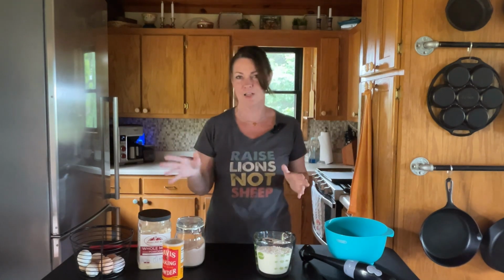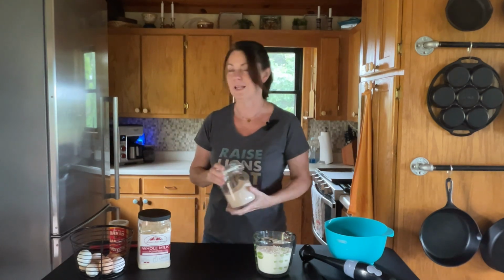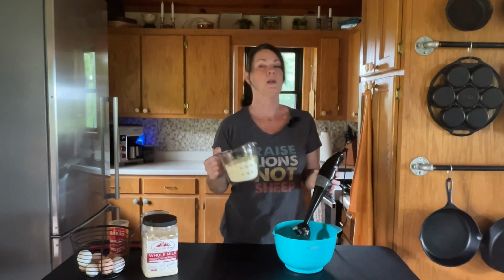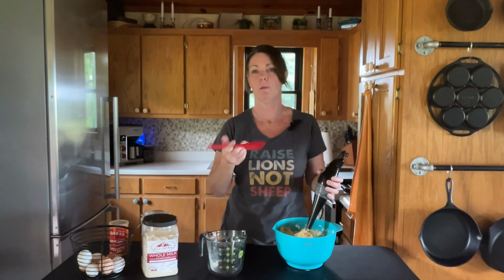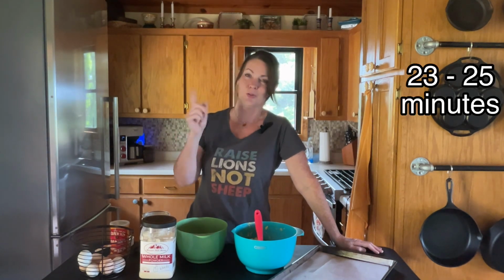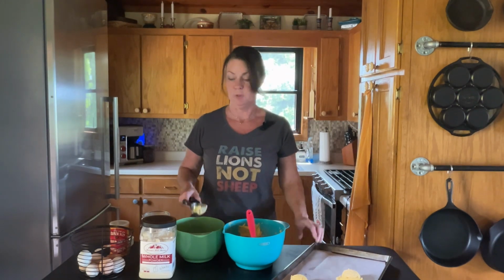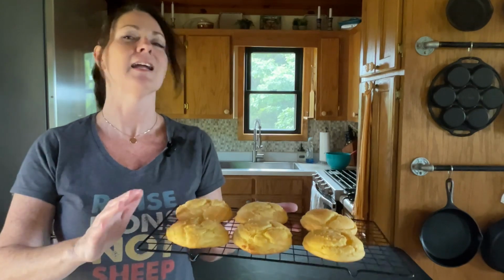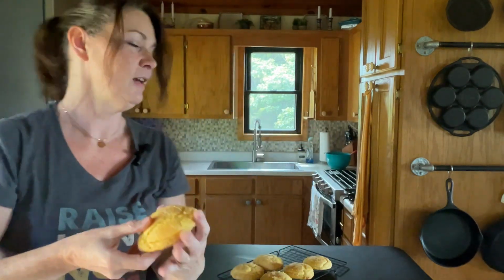4-Ingredient Carnivore & Keto Hamburger “Buns” | Easy, No-Fuss, and Delicious! 🥚🧂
Tired of complicated low-carb bread recipes, like mine? In this video, I share my easiest carnivore- and keto-friendly hamburger bun recipe yet—just 4 simple ingredients and no fancy steps. These buns are soft, sturdy, and perfect for burgers, sandwiches, or any meal that needs a bread-like bite without the carbs.

🧾 Ingredients:

8 eggs
3 1/4 cups powdered milk
2 tbsp baking powder
1 tsp salt
👩‍🍳 Directions:

Mix all ingredients together in a large bowl.
Divide mixture into 8 portions and shape into rolls on a parchment-lined cookie sheet.
Bake for 23–25 minutes, until golden and set.
That’s it! No whipping egg whites, no folding—just mix, bake, and enjoy.

✅ Carnivore, Keto & Diabetic Friendly
✅ Zero Flour, Zero Guilt
✅ Fast, Easy, & Meal Prep Approved
✅ Great for Burgers, Breakfast Sandwiches & More